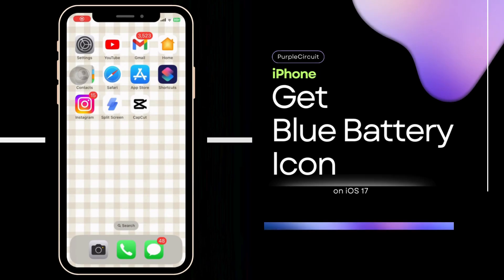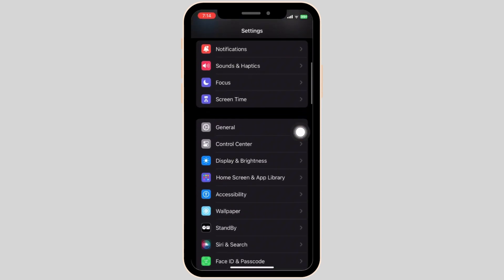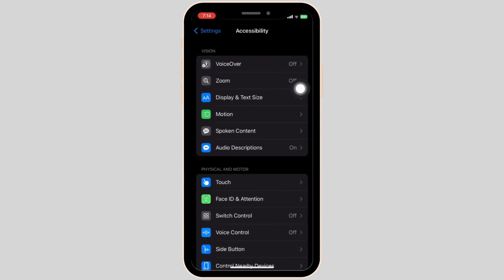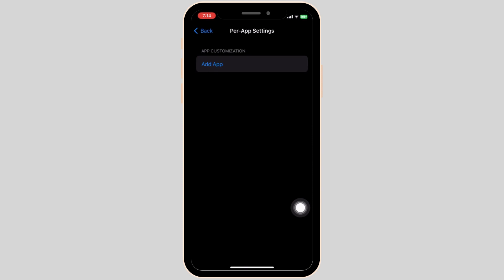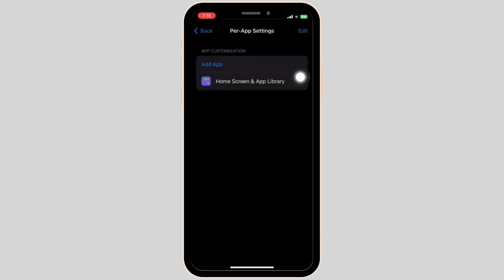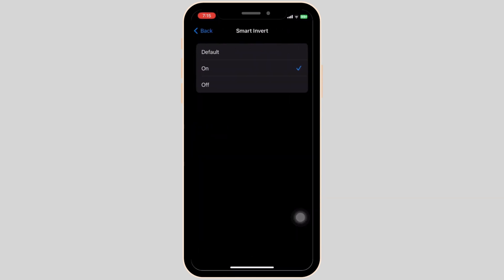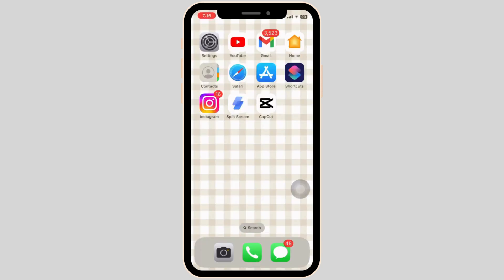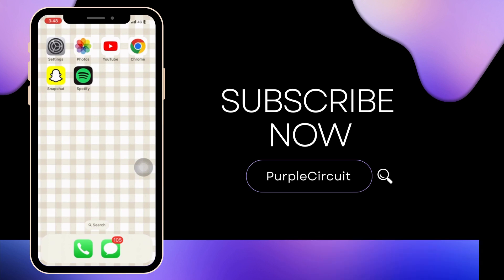How to Get Blue Battery Icon on iPhone Device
"Are you curious about the stylish blue battery icon on iPhone devices and wondering how to get it for your own iPhone in 2024? Look no further! This detailed tutorial is your go-to guide for transforming the appearance of your battery icon to an eye-catching blue. Perfect for those who love customizing their devices to match their personal style or just want a fresh look.

In this tutorial, you’ll discover:
- Understanding the significance and functionality of the blue battery icon on iPhone.
- Step-by-step instructions to enable the blue battery icon on various iPhone models.
- Tips for maintaining optimal battery health while enjoying this cool visual feature.
- Insights into iPhone customization options available in 2024.

Join us to give your iPhone a unique touch and stand out from the crowd. If you've ever wondered, 'How can I change my iPhone's battery icon to blue?' - this video provides the simplest and most effective methods.